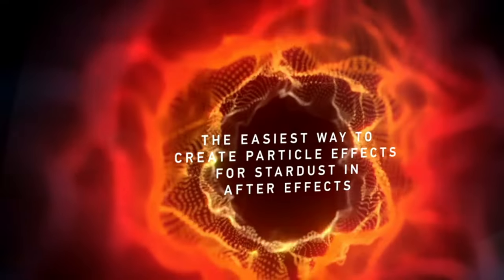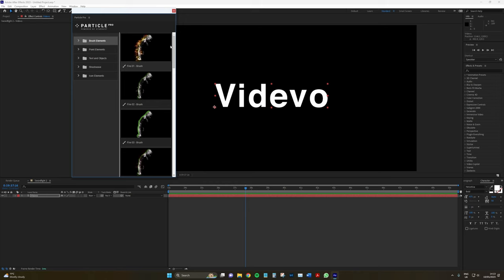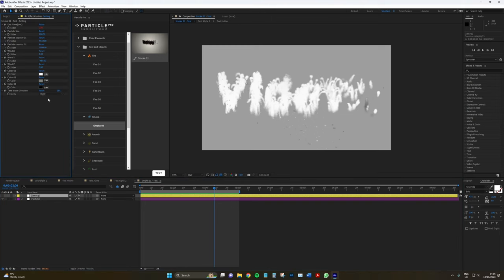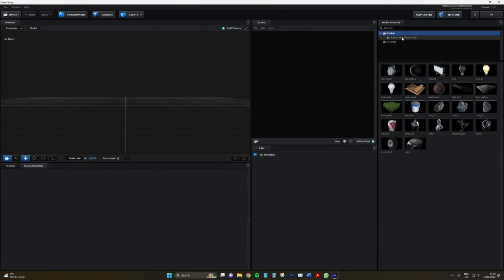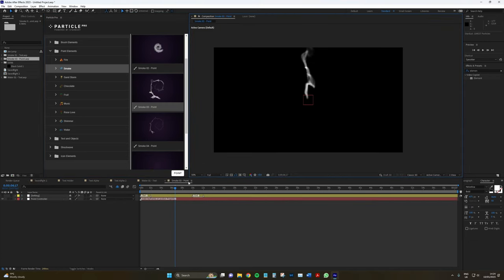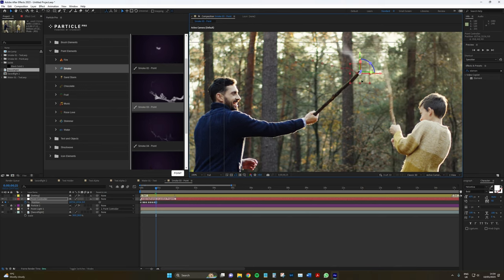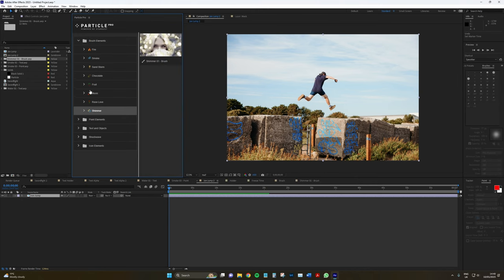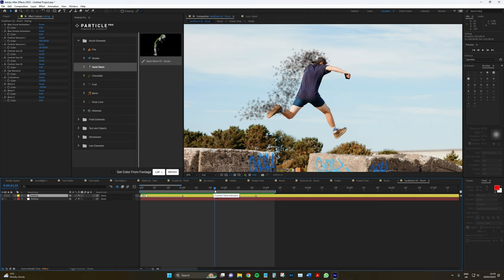Getting Started With Particle Pro In After Effects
Particle systems in After Effects can be tricky and some tools are better than others. In this video, Lewis shows you everything you need to know about getting started with Particle Pro in After Effects. This plugin allows you the ability to create some really nice looking particle simulations in a really short period of time.